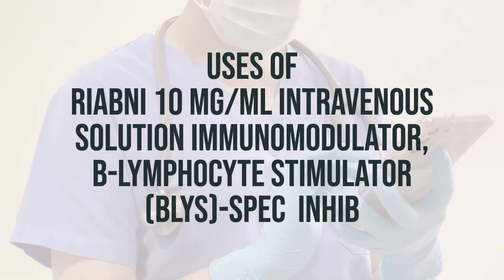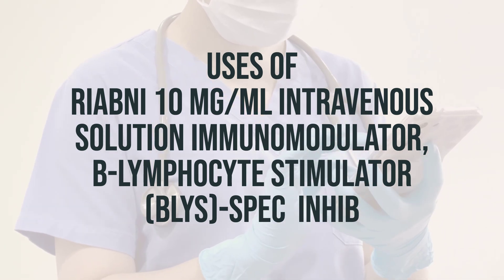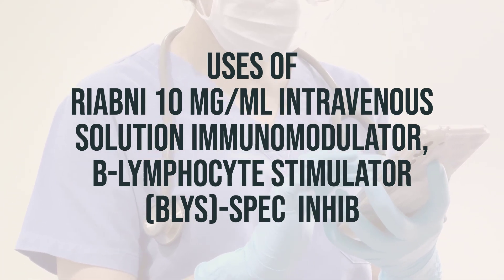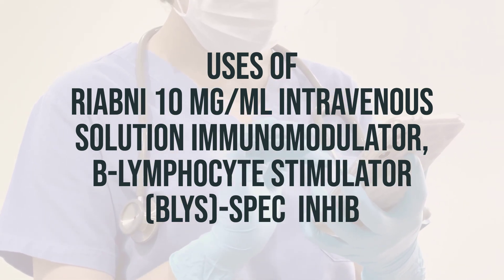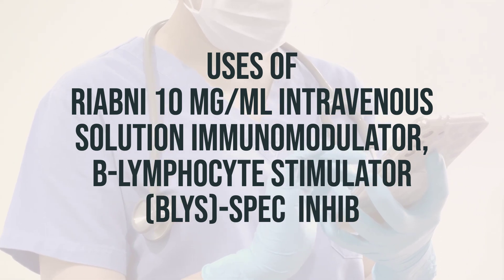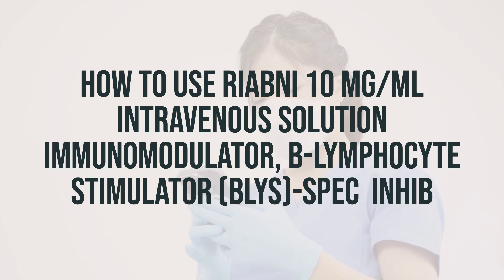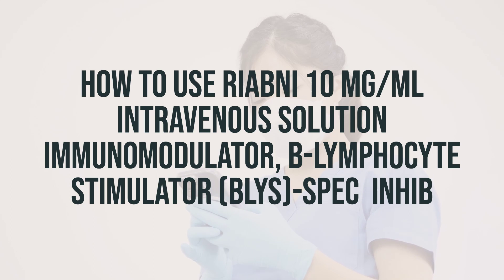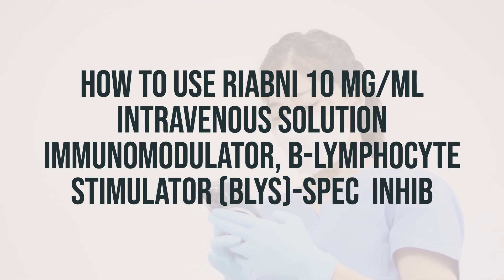How to use riabni 10 mg/ml intravenous solution immunomodulator, b-lymphocyte stimulator (blys)-spe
Riabni 10 mg/ml intravenous solution is an immunomodulator and b-lymphocyte stimulator (blys)-spec  inhib. It is used to treat certain types of cancer such as non-Hodgkin's lymphoma and chronic lymphocytic leukemia. It works by slowing or stopping the growth of cancer cells. It can also be used to treat rheumatoid arthritis, decreasing joint pain and swelling, as well as certain types of blood vessel disease, reducing the swelling of the blood vessels. Riabni is also used to treat a certain skin condition called pemphigus vulgaris, helping to reduce the number of skin lesions. It is important to follow the prescribed dosage and take it at the optimal timing recommended by your healthcare provider.
1d7b